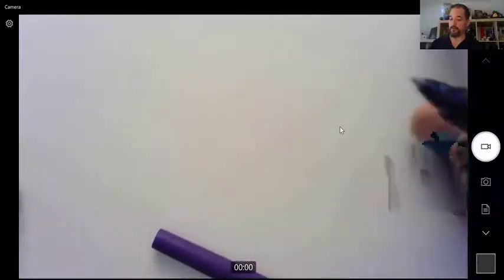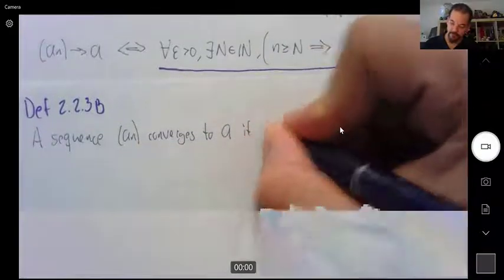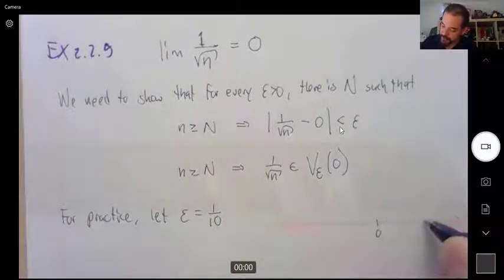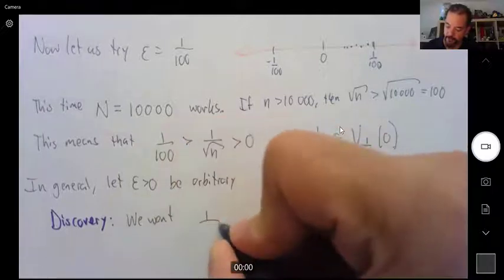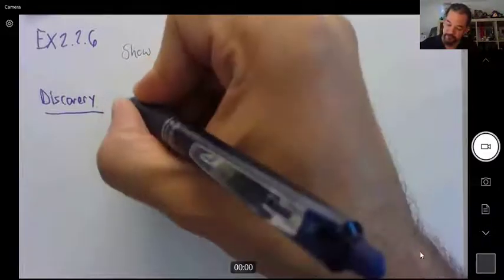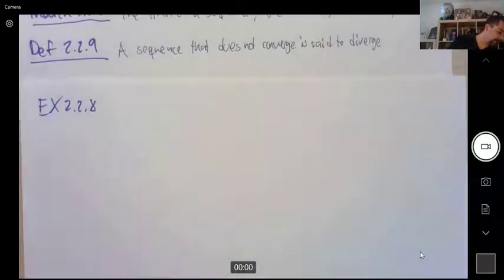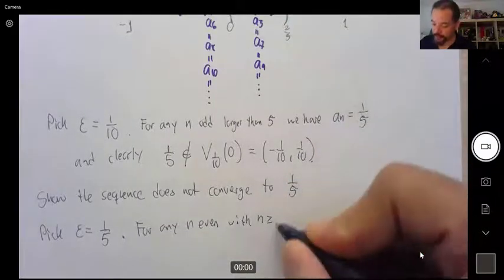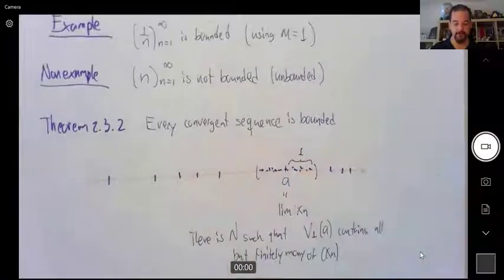Abrego Math450A #6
This is the video #6 of the material covered in the Fall 2020, Math 450A Advanced Calculus class by Professor Abrego. We defined the meaning of convergence for sequences using limits. We provided a few examples and started the proof that every convergent sequence is bounded.